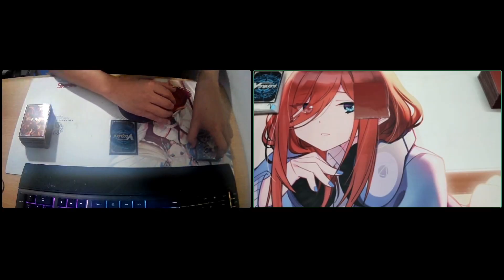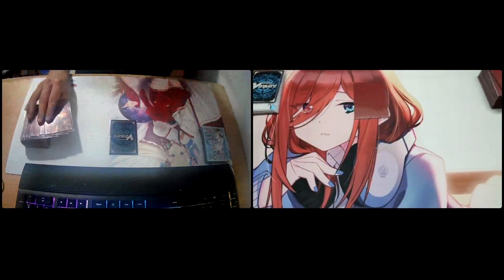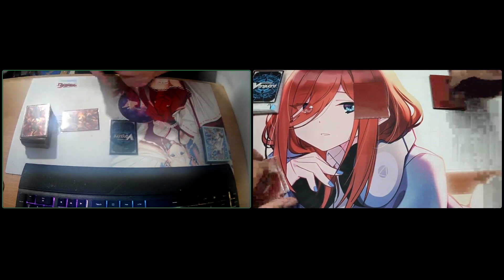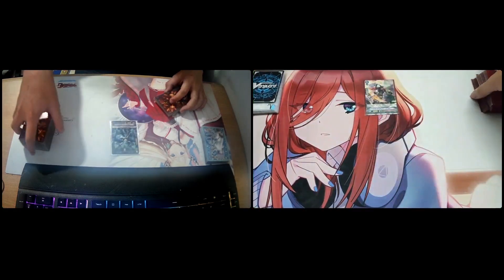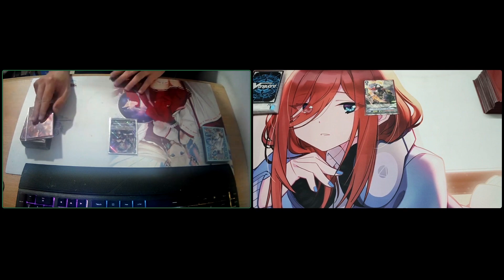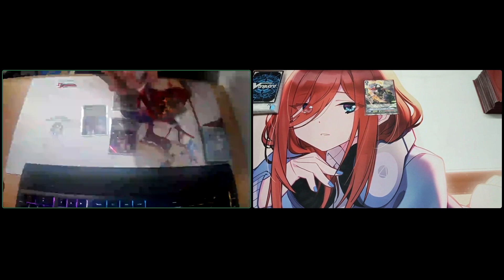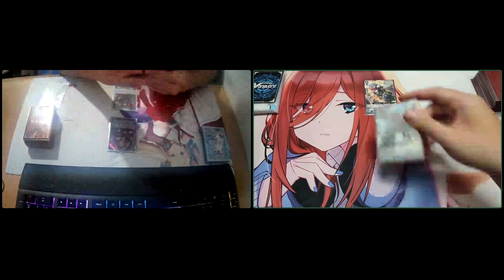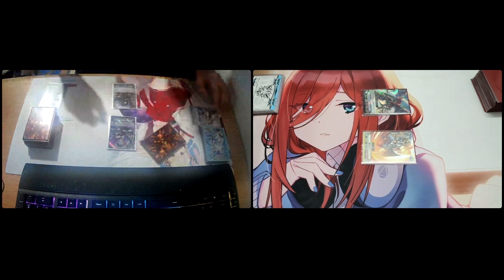Cardfight Vanguard : V Standard/V Premium : Kagero (mantaray79) VS Dark Irregulars (DrWho89)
Hello folks! mantaray79 here and I'm here with another video for you viewers at home. This video is a Cardfight Vanguard Discord Remote Fight between me and "DrWho89".

             mantaray79 (Kagero; Dragonic Overlord The X+The Яe-birth)
                                                             vs
                                                       DrWho89
(Dark Irregulars;  Demonic Deep Phantasm Emperor, Brufas + Scharhrot Vampir)

Cardfight!! Vanguard
Remote Fight
Dark Irregulars